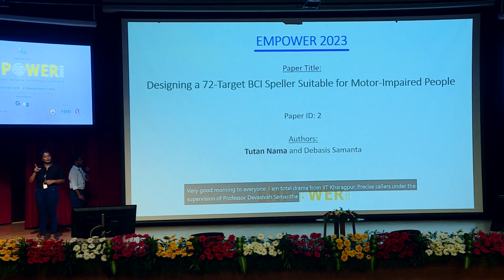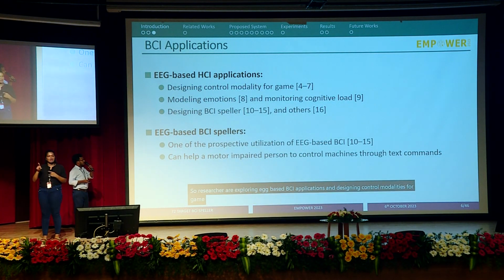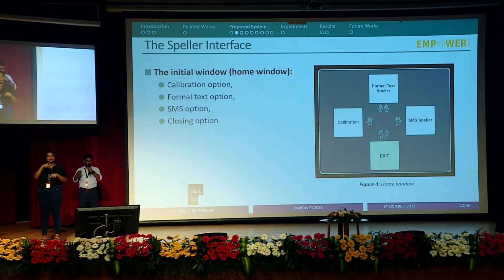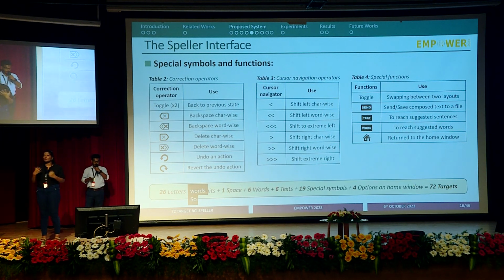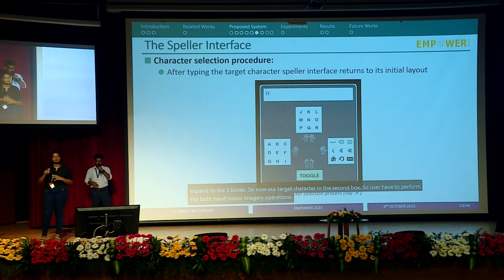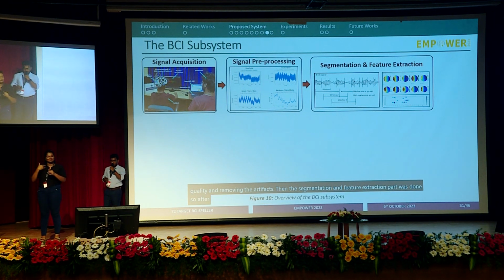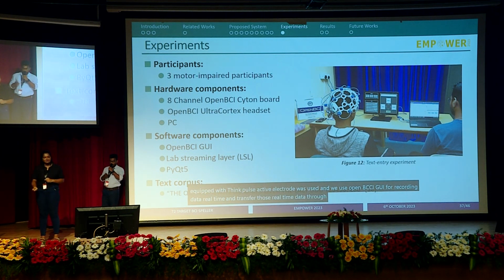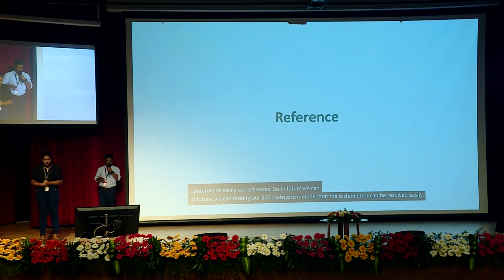Designing a 72 Target BCI Speller Suitable for Motor Impaired People-Paper Presented at Empower 2023